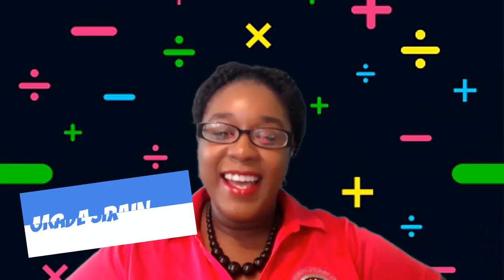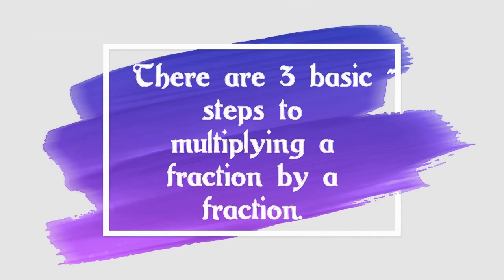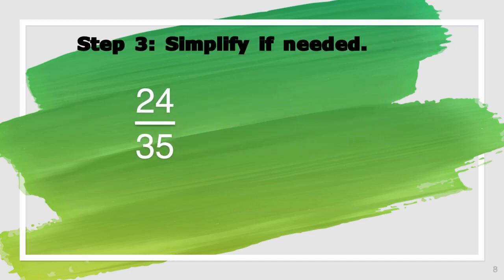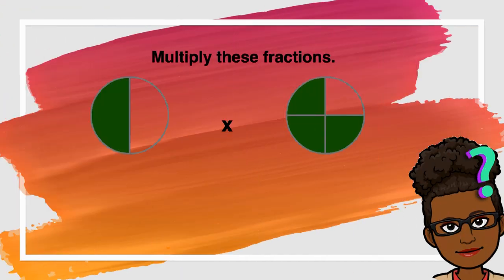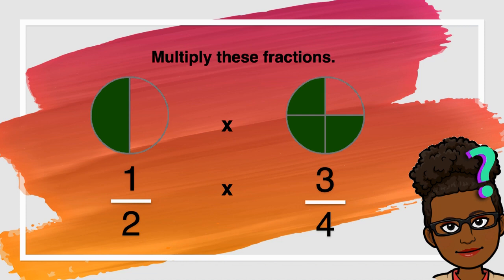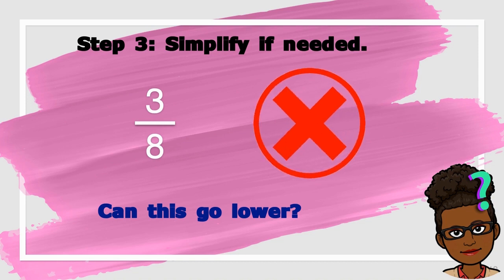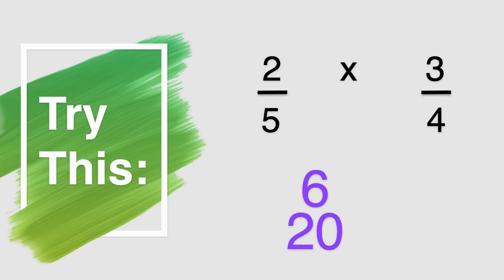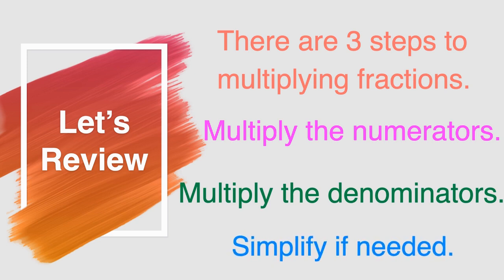Multiplying Fractions by a Fraction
Students learn how to multiply a frcation by a fraction.
Ms. A. Bain
Grade 6